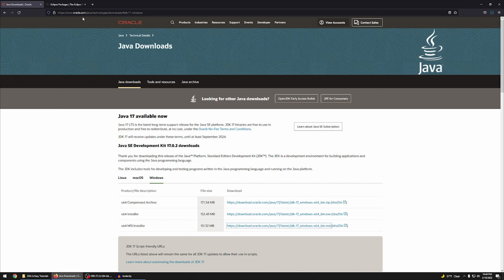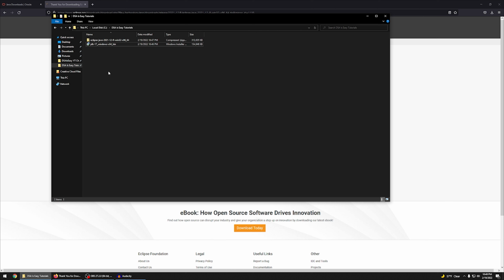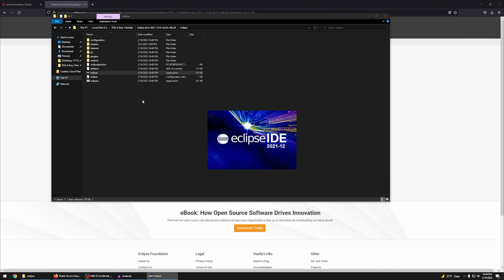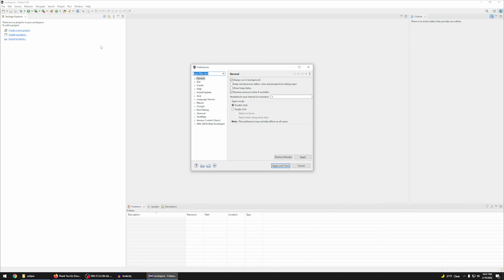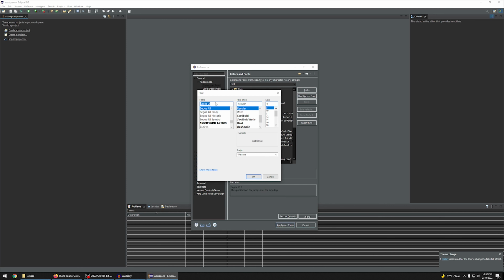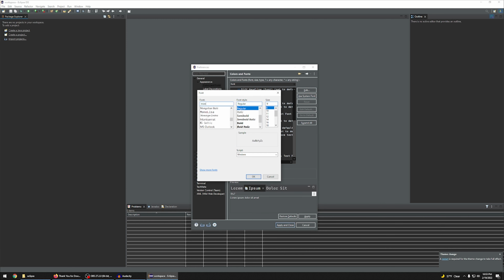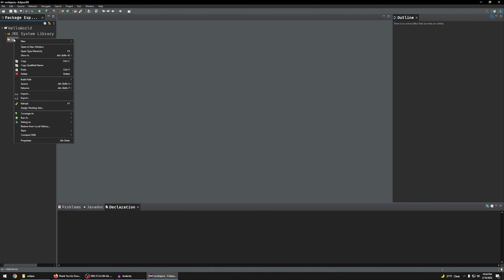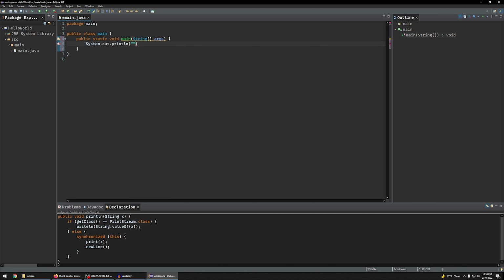The FASTEST Java Environment Setup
Timestamps______________________________________________________________

00:00 - Intro
00:42 - Downloading JDK
01:16 - Downloading Eclipse
01:47 - Installing JDK
02:03 - Extracting Eclipse
02:34 - Setting up Eclipse Workspace
04:03 - Eclipse Preferences (Optional)
06:27 - Simple Java Program
08:32 - Outro

Attributions_______________________________________________________________

Like icon created by Ilham Fitrotul Hayat - Flaticon
Share icon created by Aldo Cervantes - Flaticon
Bell icon created by Pixel perfect - Flaticon
Twitter & Instagram icons created by Hight Quality Icons - Flaticon
Discord icon created by Mayor Icons - Flaticon
Www icon created by Ilham Fitrotul Hayat - Flaticon

Equipment______________________________________________________________

OBS Studio
Audacity
Microsoft PowerPoint
Adobe Photoshop